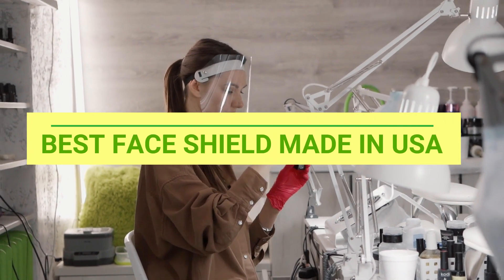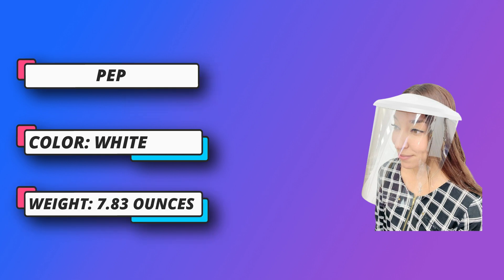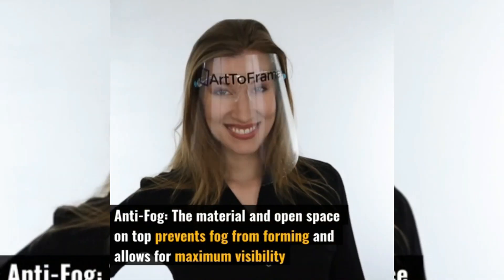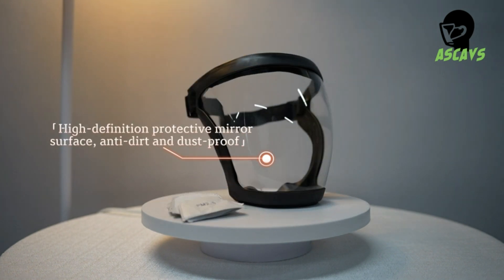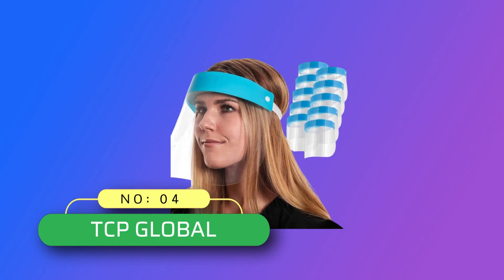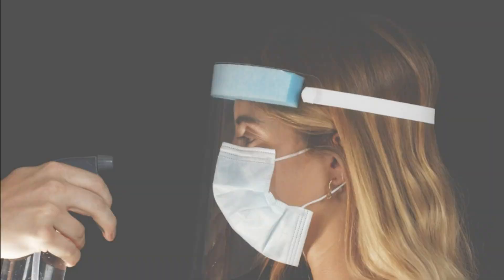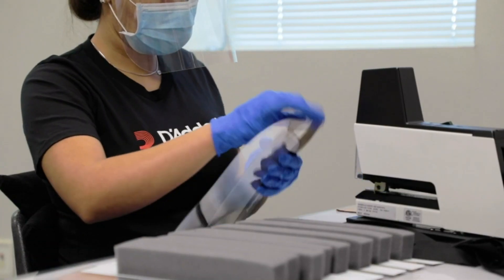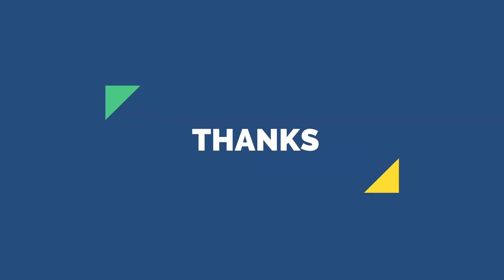Best Face Shield Made In USA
Are you thinking of buying the Best Face Shield Made In USA? Then the video will let you know what is the Best Face Shield Made In USA on the market right now.

➜ Links to the Best Face Shield Made In USA we listed in this video:

🔶Product Links🔶
➜ 5.
➜ 4.
➜ 3.
➜ 2.
➜ 1.

►Buying Guide For Best Face Shield Made In USA◄

When looking to purchase a face shield made in the USA, it's essential to consider several factors to ensure you get a product that meets your needs for safety, comfort, and quality. Here's a buying guide to help you make an informed decision:

Material and Construction:
Look for face shields made from durable materials, such as polycarbonate or PETG, that offer both clarity and strength.
Check if the shield is designed to resist fogging, scratches, and impact.

Comfort and Fit:
Consider face shields with adjustable straps or headbands to ensure a secure and comfortable fit.
Look for shields with padding or cushioning around the forehead area for added comfort during extended use.

Certifications and Standards:
Ensure that the face shield complies with relevant safety standards. In the USA, face shields may need to meet standards set by organizations like the Occupational Safety and Health Administration (OSHA).
Look for products that have undergone testing for impact resistance and optical clarity.

Cleaning and Maintenance:
Check if the face shield is easy to clean and maintain. Some shields are reusable and can be cleaned with common disinfectants, while others may be disposable.
Consider products with replaceable parts, such as visors or headbands, to extend the life of the face shield.

Anti-Fog Coating:
Fogging can impair vision, so choose a face shield with an anti-fog coating to maintain visibility in various conditions.

Compatibility with Other PPE:
Ensure that the face shield is compatible with other personal protective equipment (PPE), such as masks and goggles, if necessary.

Reviews and Ratings:
Read customer reviews to get insights into the performance, durability, and comfort of the face shield. Online marketplaces and the manufacturer's website are good places to find such reviews.

Manufacturer Reputation:
Choose a product from a reputable manufacturer known for producing high-quality safety equipment.
Check if the manufacturer provides clear information about the materials used, testing procedures, and compliance with safety standards.

Cost and Quantity:
Consider your budget and compare the cost of different face shields. Keep in mind that higher-quality materials and features may come at a slightly higher price.
Evaluate if the face shield is available in bulk if you need multiple units.

Return and Warranty Policies:
Check the manufacturer's return policy and warranty to ensure you have options in case the product doesn't meet your expectations or arrives damaged.

By considering these factors, you can make an informed decision when purchasing a face shield made in the USA that aligns with your safety requirements and preferences.

►What we do◄ Our team analyzes lots of Best Face Shield Made In USA reviews that are designed for different kinds of users. We also take expert's suggestions to make the list of the Best Face Shield Made In USA We will take into consideration quality, features, and price; so you can decide which device is best for you. We hope our findings will help you find the Best Face Shield Made In USA for the money.